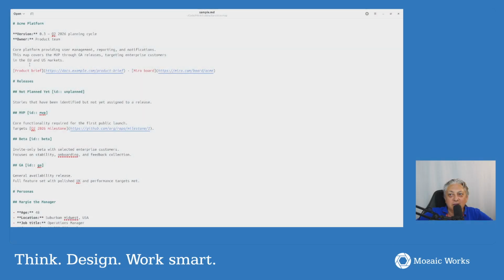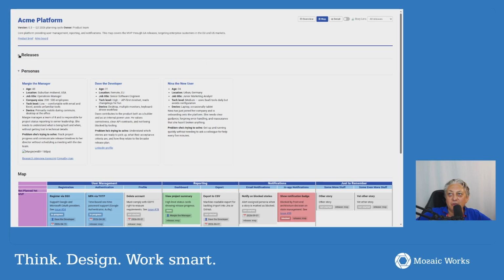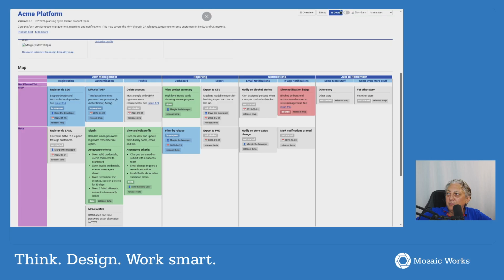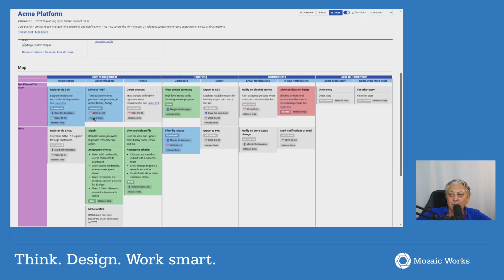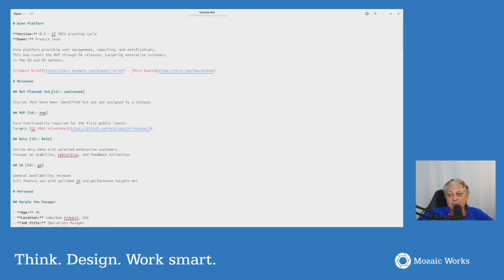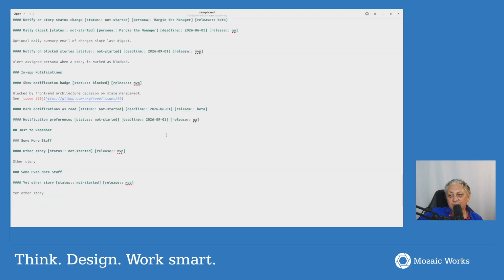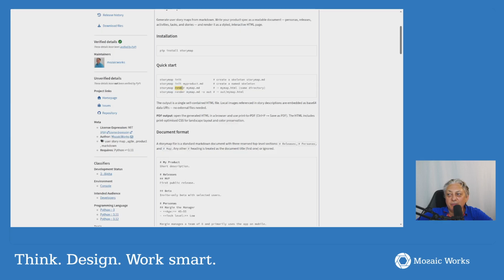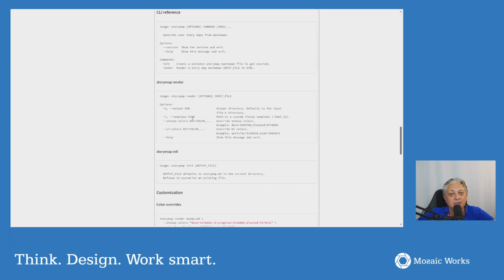I Vibe-Coded a Roadmap Tool With Claude in Under a Day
AI coding assistants are excellent at generating and validating text formats — which means you can now build custom visualization tools for your team in less than a day. In this video I show Storymap, a Python tool I vibe-coded with Claude that turns a plain markdown file into an interactive, visual product roadmap.

It's a small, low-stakes tool: nothing to encrypt, nothing published as an online service, just something you run locally that transforms one file format into another.

What's covered:

* What Storymap does: markdown in, interactive HTML roadmap or clean PDF out
* The markdown format: releases, personas, stories, and story attributes (status, persona, deadline, release)
* Live demo: overview, map, and detail views, filtered by release
* How it was built: defining the format with Claude, then generating the code — done in under a day
* Why "low stakes" is exactly the sweet spot for AI-generated tools
* The included Claude Code skill, so you can build a story map just by chatting
* What's next: a markdown-based threat model visualizer

You don't need to integrate MCP or wire up a Jira plugin to get a useful visualization — you need a format your coding assistant understands, and a bit of markdown.

Chapters:
0:00 Why coding assistants change what's possible with text formats
1:05 Welcome to Think Design Work Smart
1:31 Storymap: a Python package on PyPI
2:01 Demo: markdown into an interactive visualization
2:47 Releases, personas, and story details
4:37 Exporting to PDF
5:01 The markdown format explained
6:46 CLI: init, render, print
8:23 Why this is a "low stakes" tool
9:56 Building it with Claude in under a day
10:48 The result: a roadmap + status tool in one
11:43 Next idea: a threat model visualizer
12:33 Don't be afraid to build your own tools
13:32 Bonus: a Claude Code skill included
15:12 Markdown + AI assistants = a powerful combo
16:39 Outro

Want a tool like this for your own workflow, or want your team fluent in building them? Check out the AI-Powered Software Engineering program — team versions available on request.